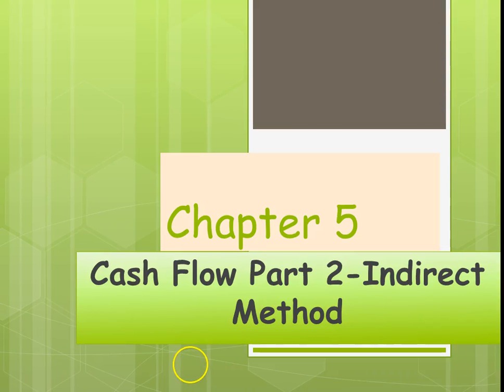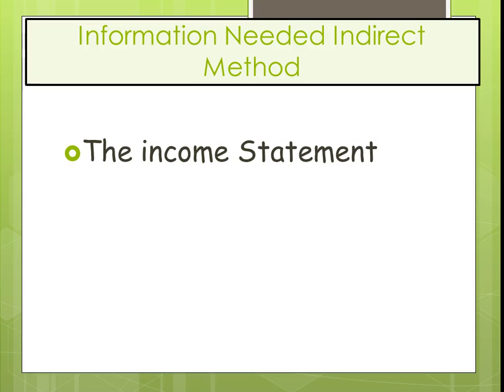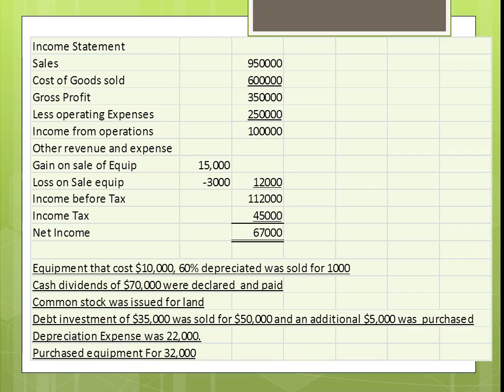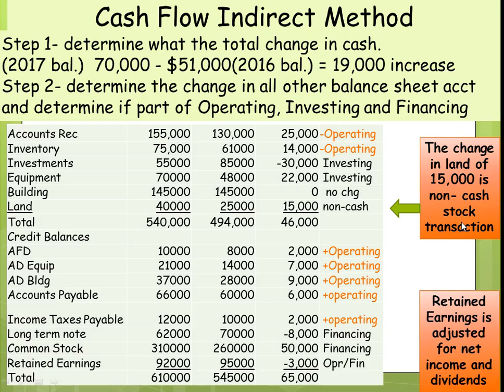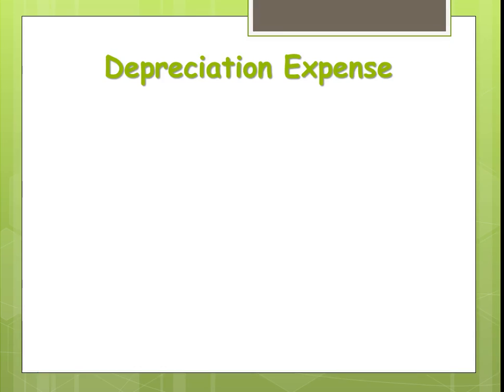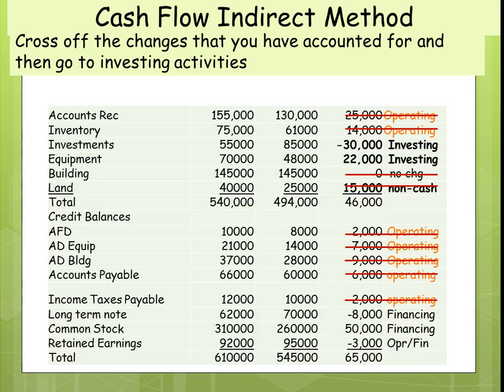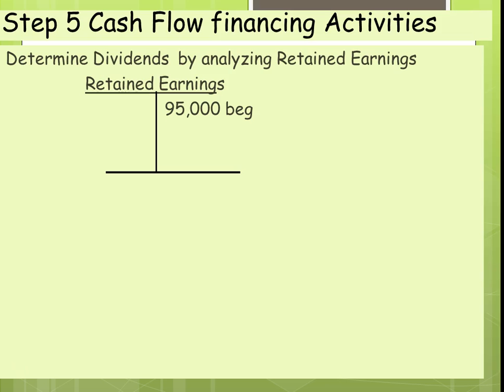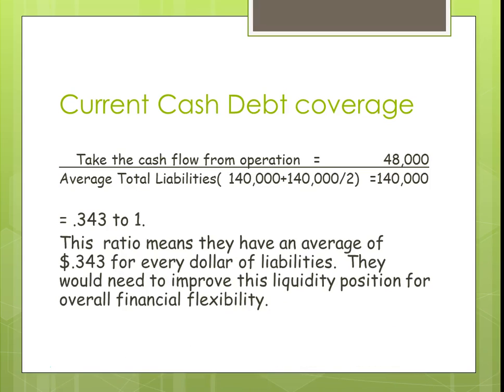Chp5 cash flow part2